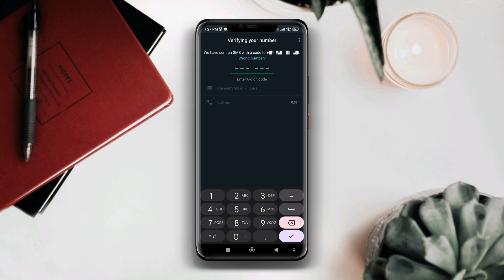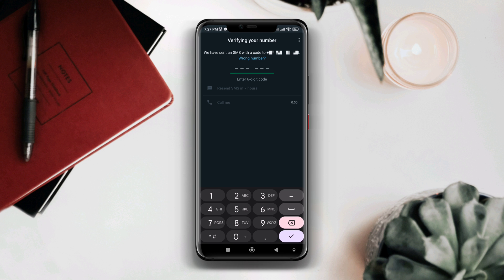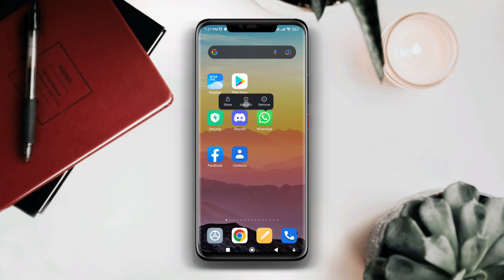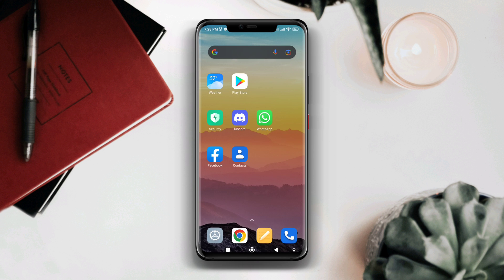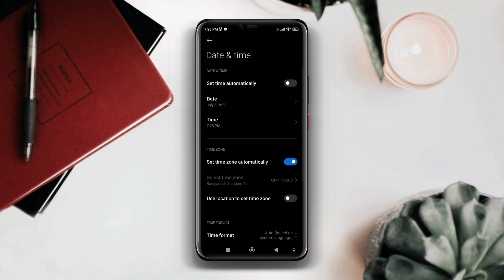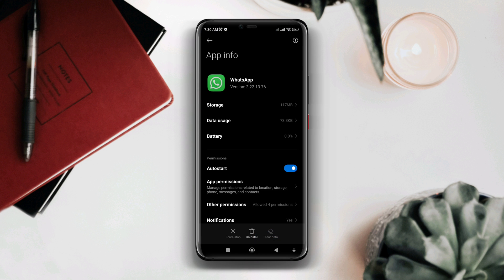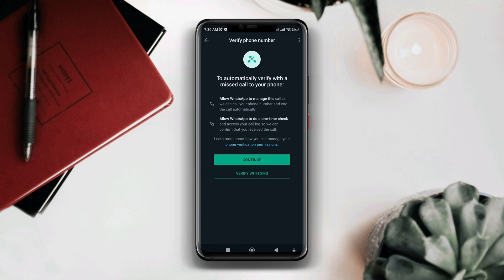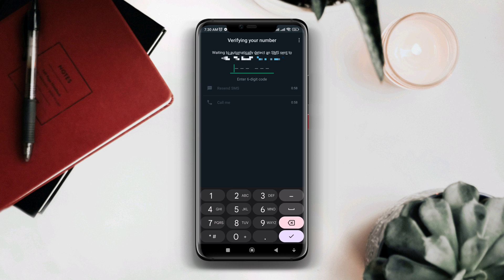FIX WhatsApp Verification Code Resend SMS in 7 hours | WhatsApp verification code not Received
Is your WhatsApp 6-digit pin OTP verification code not coming on your android device? or
WhatsApp verification code not received iPhone WhatsApp verification code not received iPhone WhatsApp verification code not received iPhone verification code not received?

While setting up WhatsApp, many WhatsApp users face issues with the WhatsApp verification not coming! And it shows you resend time in 2 minutes 4 minutes 4 hours 7 hours 8 hours, or even more!
So, in this video, I’ll show you how you can receive the WhatsApp verification on WhatsApp code on your android device just in a minute! So let’s get started!